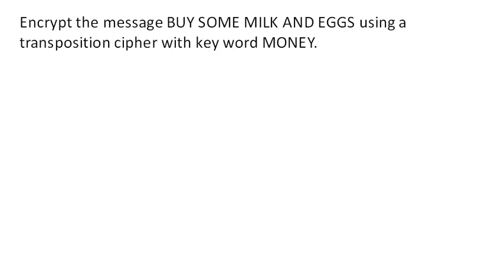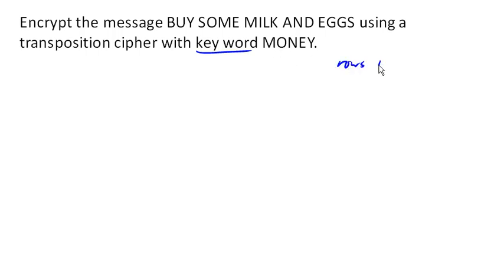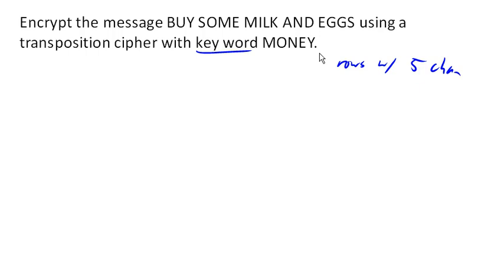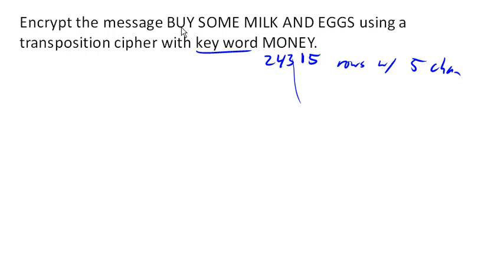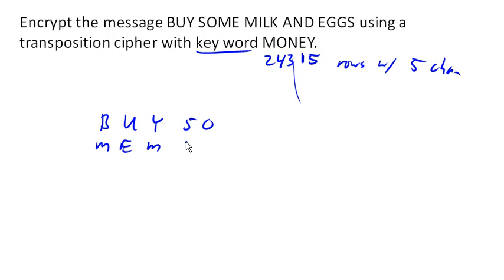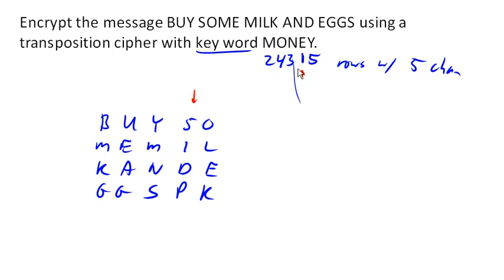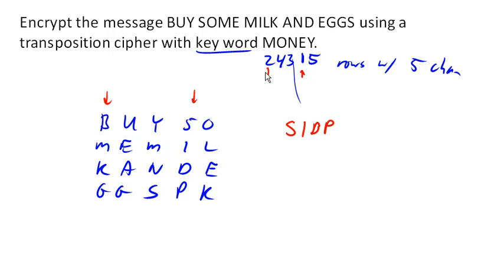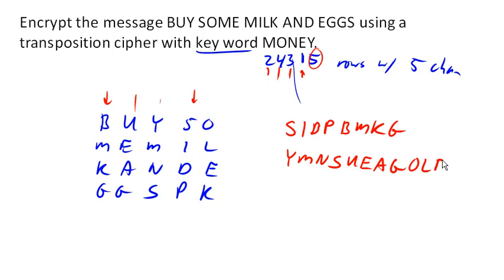Encrypting using a keyword-based transposition cipher